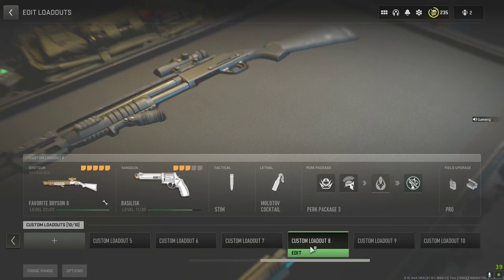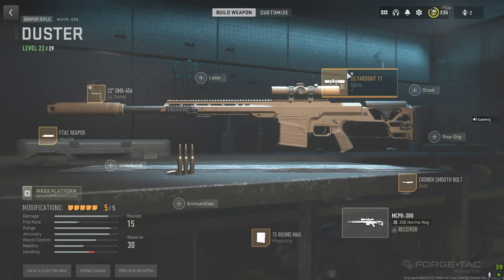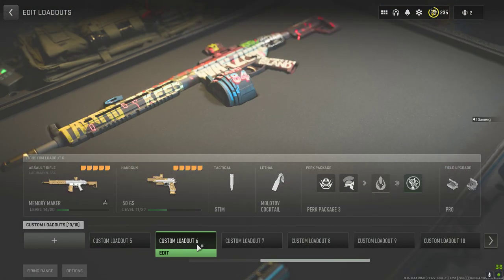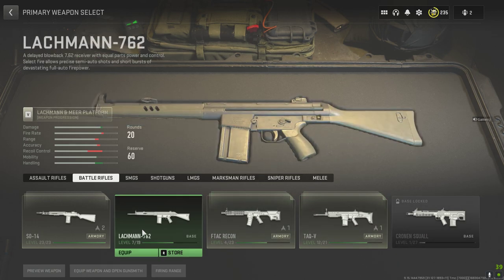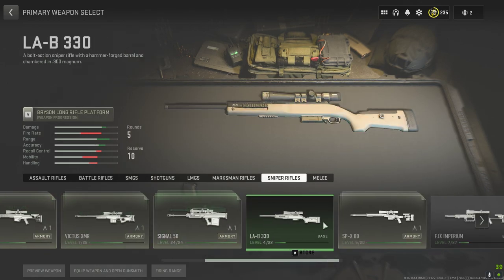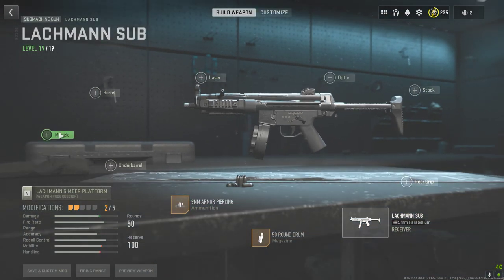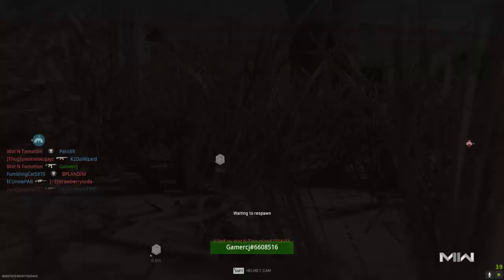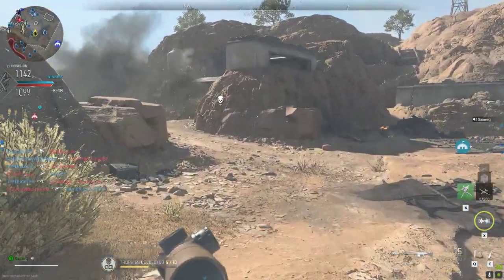Call of Duty Modern Warfare 2 2022 2023 05 03 10 48 14 01